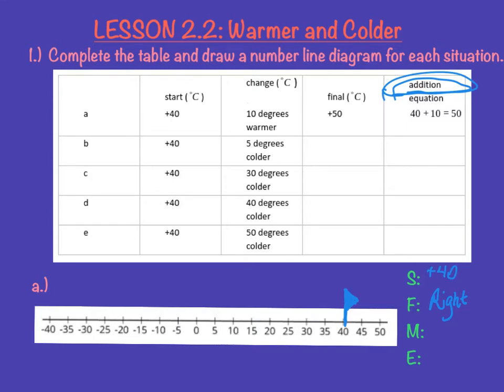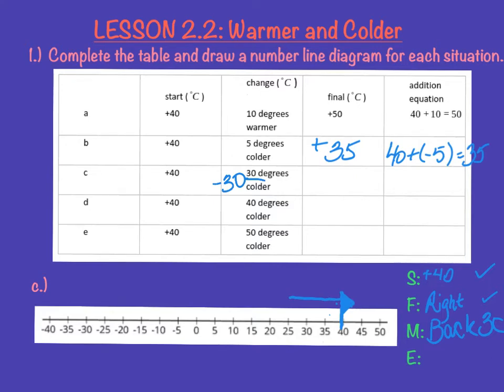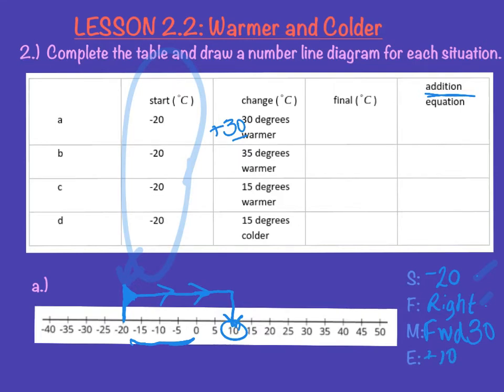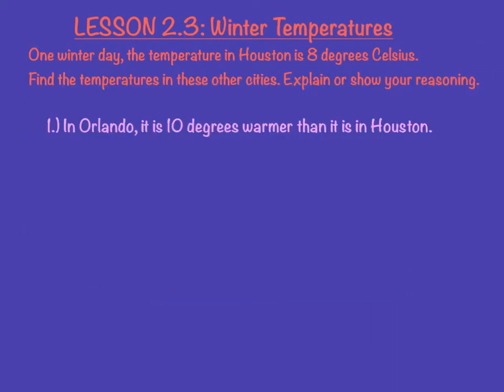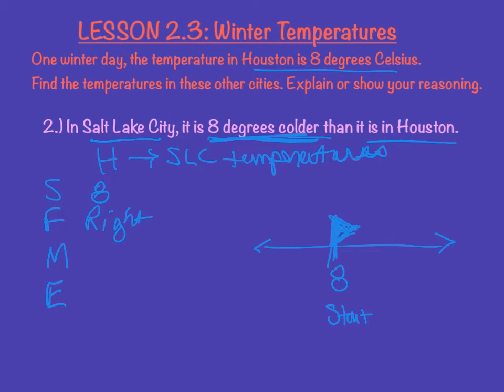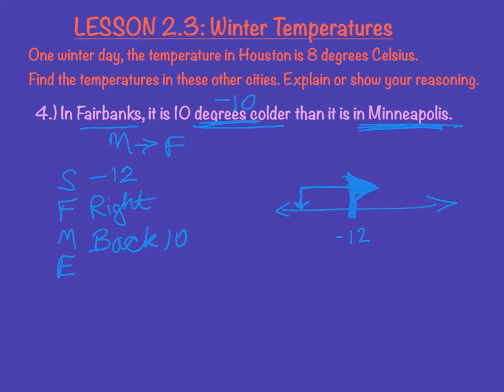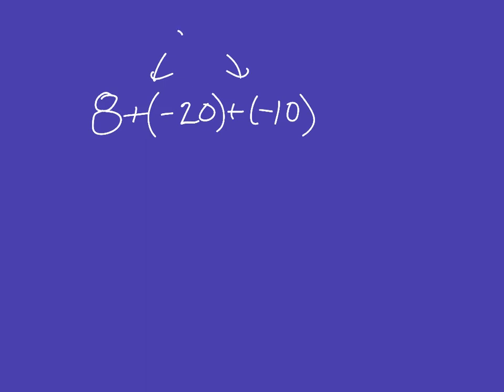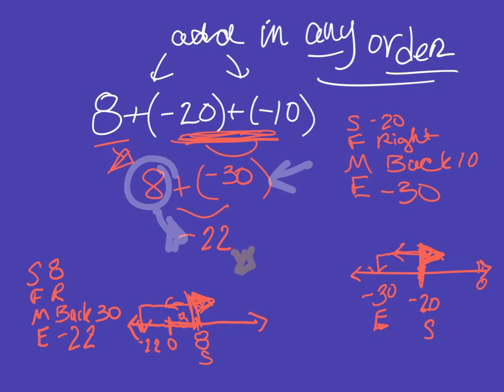OPEN UP Grade 7 Unit 5 Lesson 2 Student Tasks